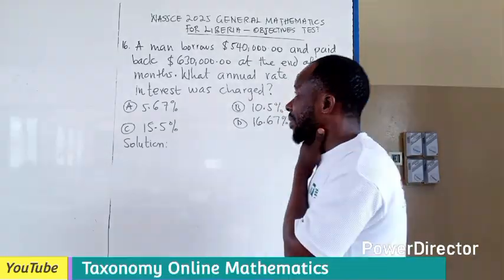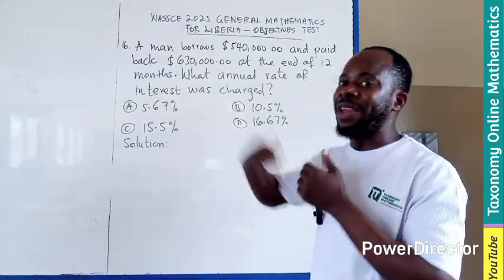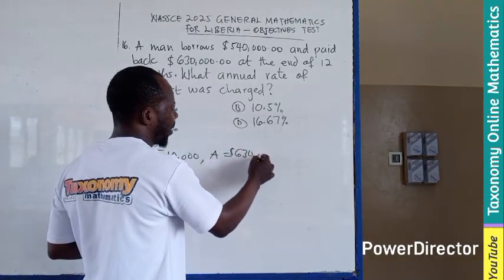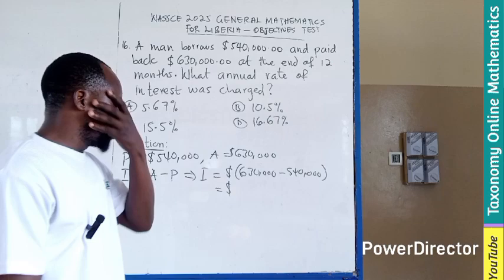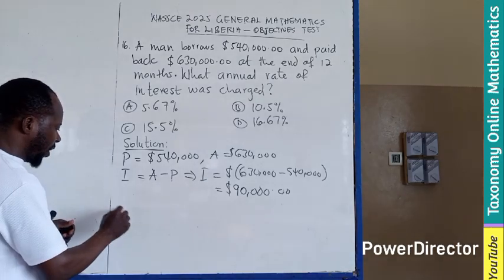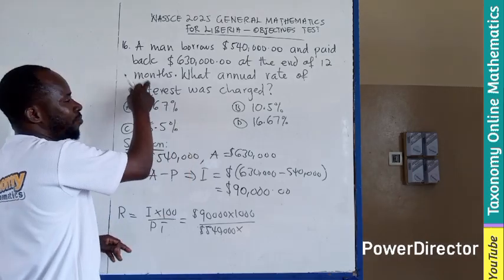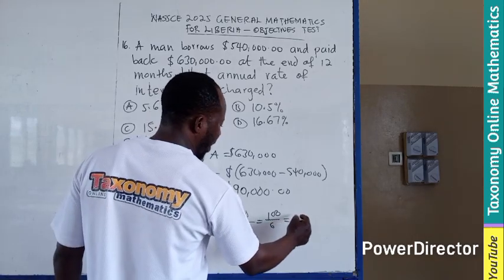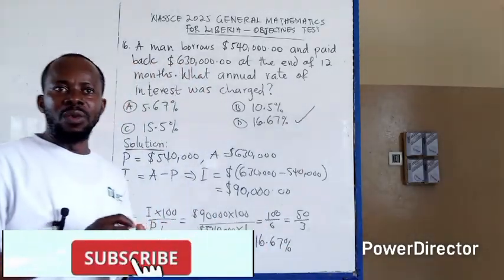WASSCE 2025 (Liberia) General Mathematics | OBJ Question 16 | Finding the Rate from Simple Interest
Master financial calculations for WASSCE 2025 General Mathematics with this essential tutorial on Objective (OBJ) Question 16, focusing on Finding the Rate from Simple Interest! Understanding simple interest calculations is a core skill in commercial arithmetic and is a frequently tested topic in the WASSCE exam.

In this video, we'll guide you through a clear, step-by-step solution to a typical WASSCE-style problem where you need to calculate the interest rate when the principal, time, and simple interest earned are given.

You'll learn:
 * The fundamental formula for Simple Interest (I = PRT/100).
 * How to rearrange the simple interest formula to solve for the Rate (R).
 * Practical steps to substitute values and perform the necessary calculations accurately.
 * Strategies for efficiently tackling objective questions on simple interest.
 * Common mistakes to avoid when working with interest rate calculations.

This tutorial is perfect for all WASSCE candidates in Liberia aiming to confidently solve financial arithmetic questions and secure excellent marks in their General Mathematics exam. Sharpen your understanding of simple interest and be fully prepared!